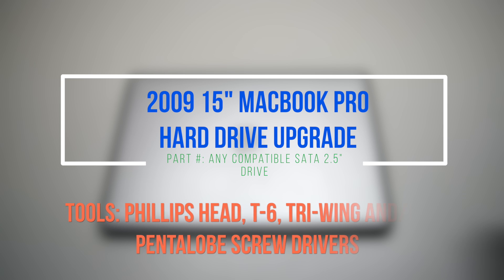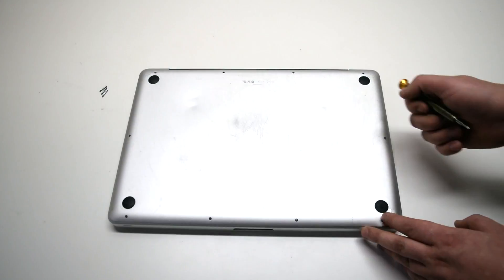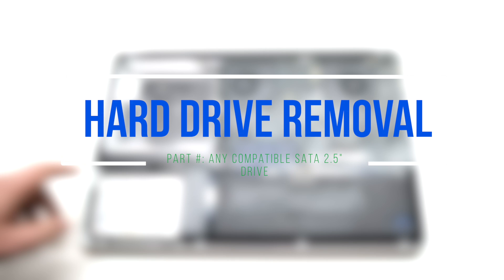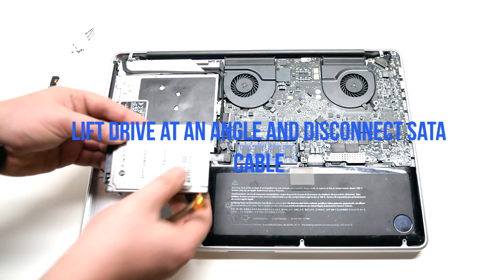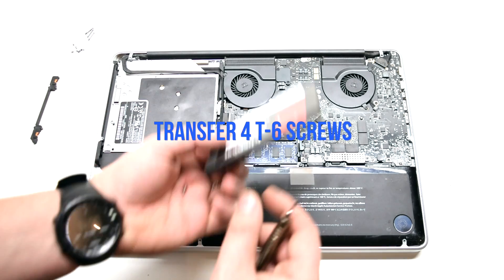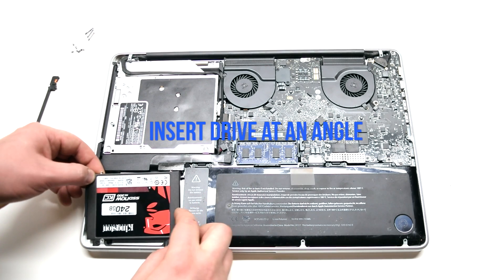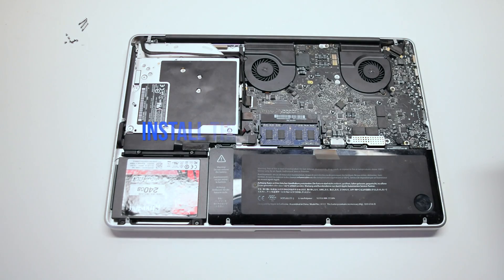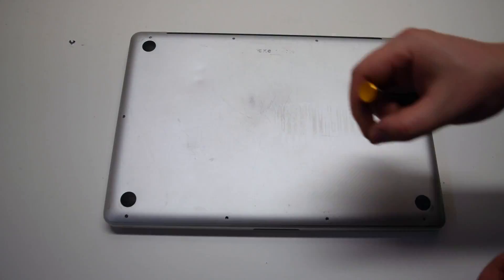2009 Macbook Pro 15" A1286 Hard Drive Upgrade